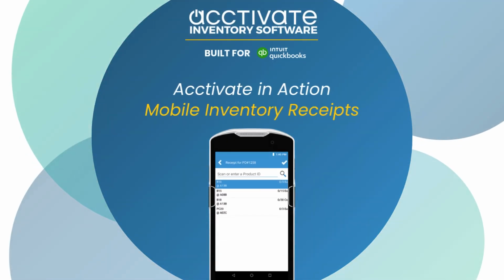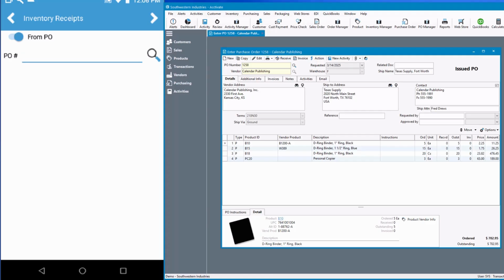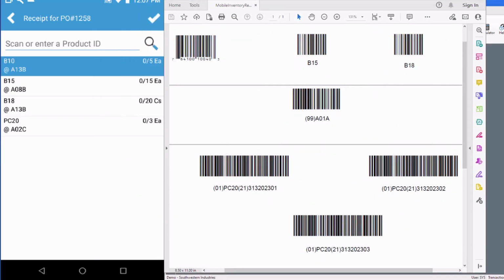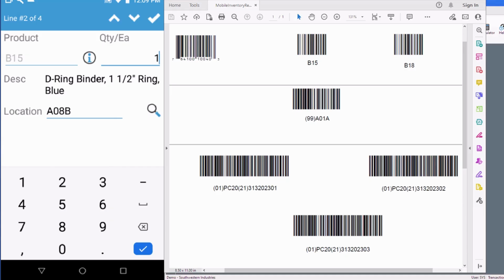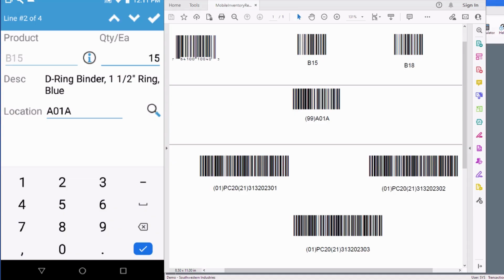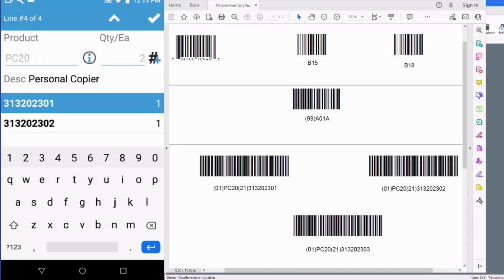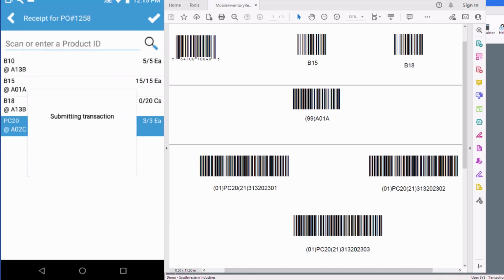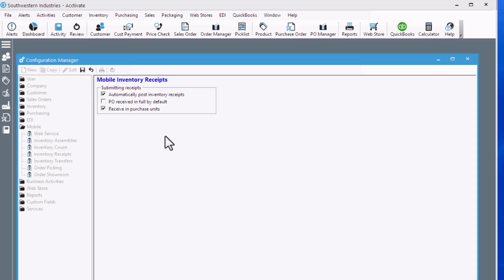Acctivate Mobile Inventory Receipts Video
Acctivate Mobile Inventory Receipts allows you to receive inventory using a handheld barcode scanner, giving you flexibility, accuracy, and real-time information.